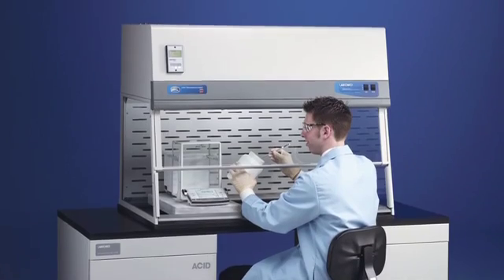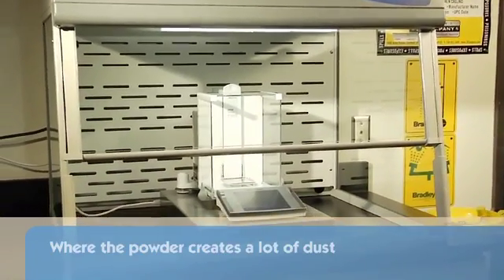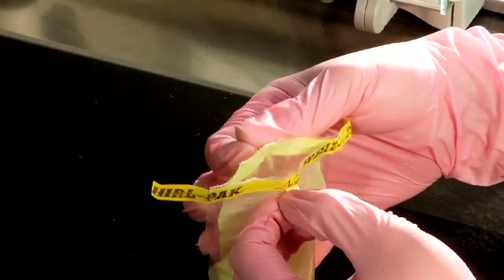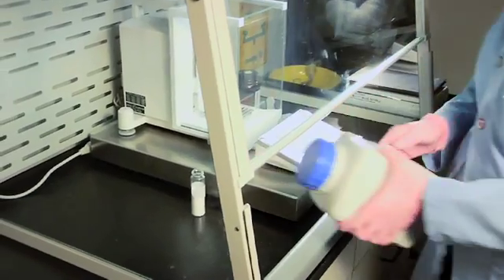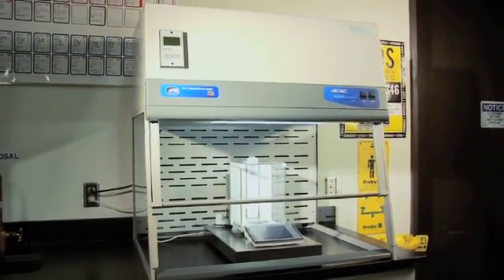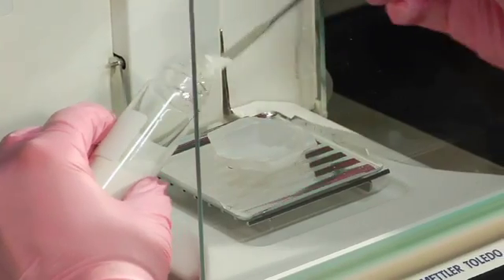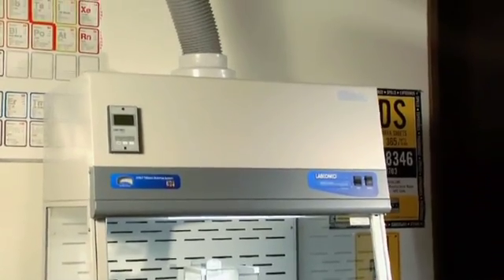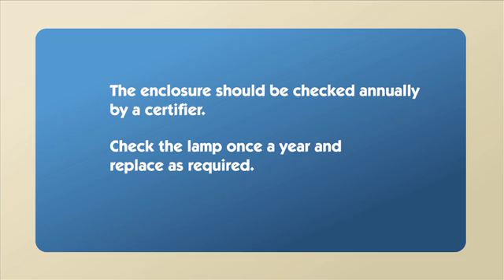XPert Balance Enclosures, Systems and Stations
Video detailing the features, benefits and proper use and maintenance of Labconco's XPert Balance Enclosures, Filtered Balance Systems and Filtered Balance Stations.